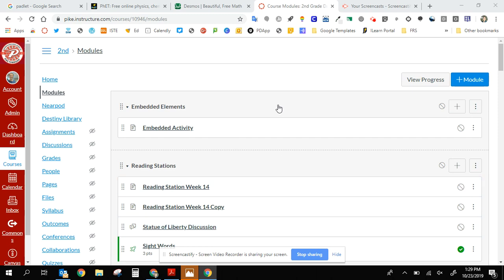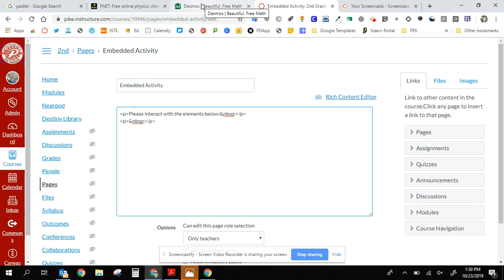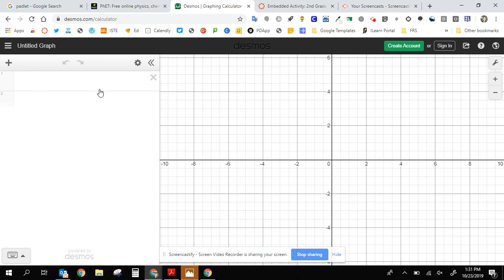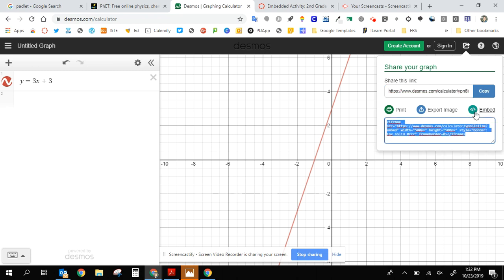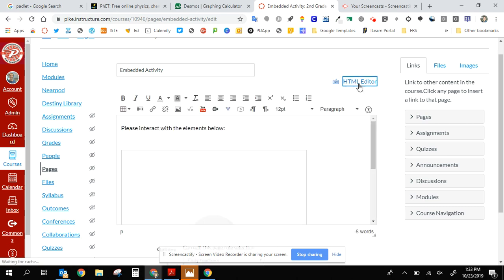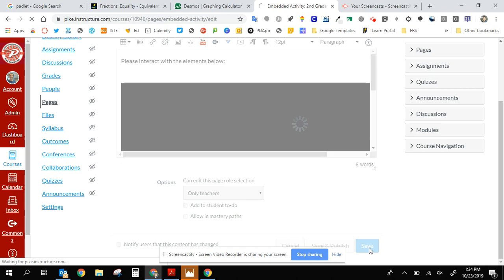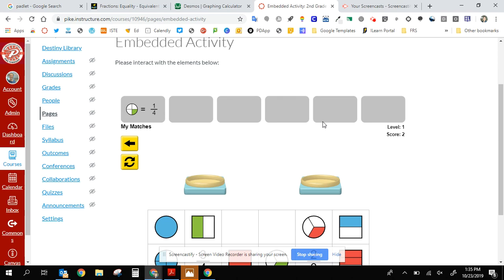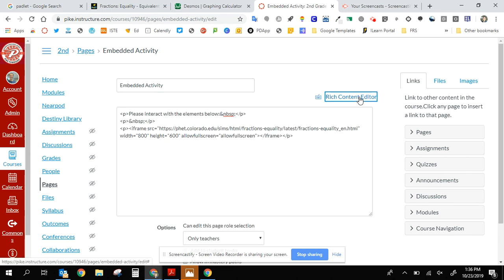Embed Interactive Elements into Canvas RCE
Use embed codes from sites like Desmos and PhET to embed interactive simulations into Canvas pages, discussions, quizzes, assignments and anywhere you use the rich content editor!